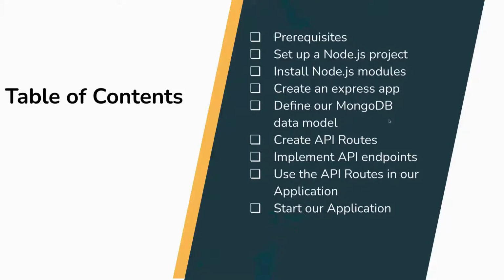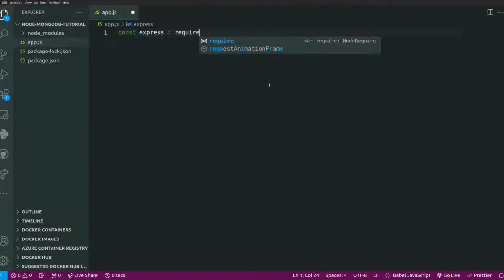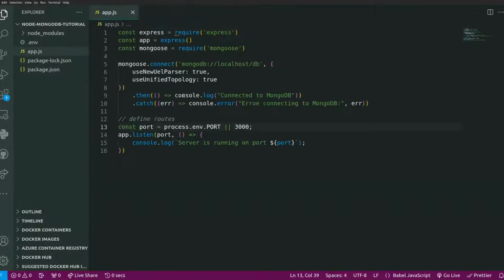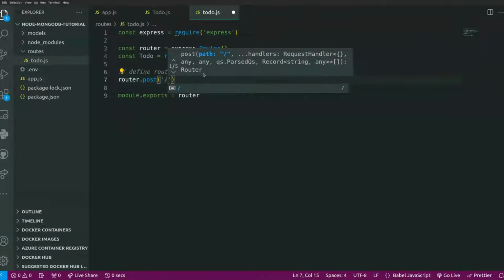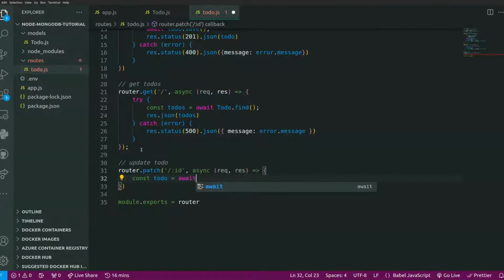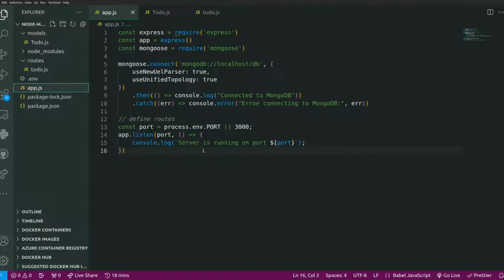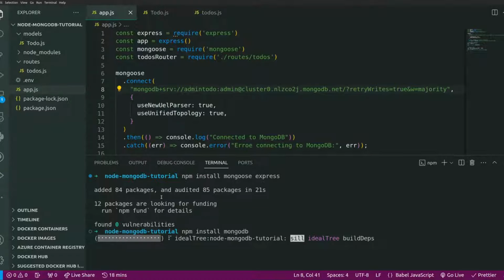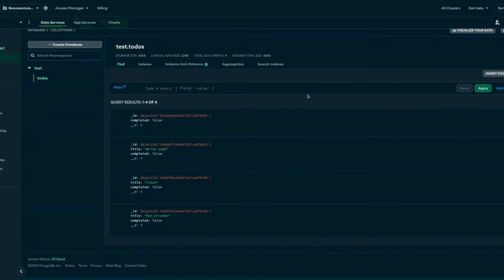How to Connect a Node.js Project with MongoDB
In this in-depth tutorial, I'll guide you through the entire process of building a robust Node.js API, mastering the art of testing with Postman, and seamlessly integrating MongoDB into your application.

📝 What You'll Learn:

Node.js API Development: Start from scratch as we guide you through setting up a powerful Node.js API. We'll cover routing, and best practices for building scalable and maintainable APIs.

Postman Testing: Discover how to use Postman to rigorously test your Node.js API endpoints.

MongoDB Integration: Learn how to connect your Node.js application to a MongoDB database, enabling you to store and retrieve data seamlessly.

🛠️ Hands-On Experience:
This tutorial is packed with hands-on examples and real-world scenarios. Follow along as we code together, explaining each step in detail to ensure you grasp the concepts and techniques.

Whether you're a beginner looking to start your journey with Node.js or an experienced developer aiming to enhance your skills, this tutorial is tailored for you.

🔗 Tutorial Outline:

1. Prerequisites
2. Set up a Node.js project
3. Install Node.js modules
4. Create an express app
5. Define our MongoDB data model
6. Create API Routes
7. Implement API endpoints
8. Use the API Routes in our Application
9. Start our Application
10. Testing with Postman
11. Checking MongoDB deployment

🌐 nodejs nodejstutorial apidevelopment MongoDBIntegration codingtutorial webdevelopment